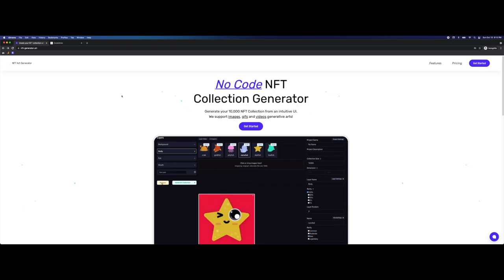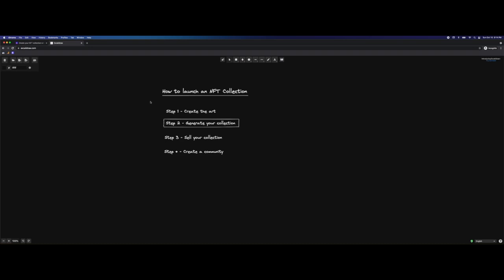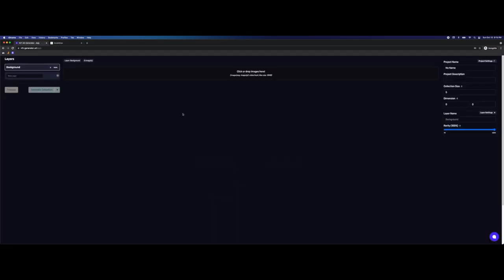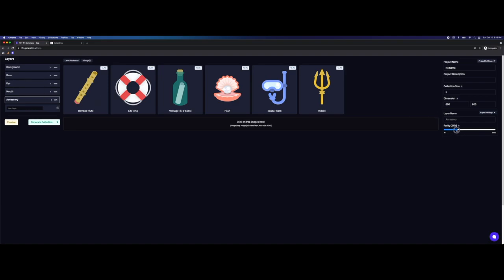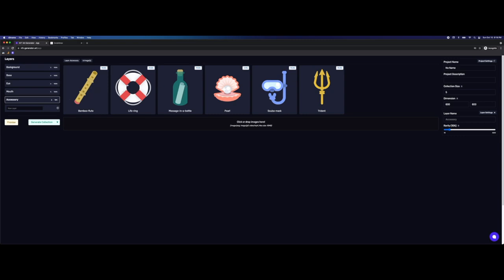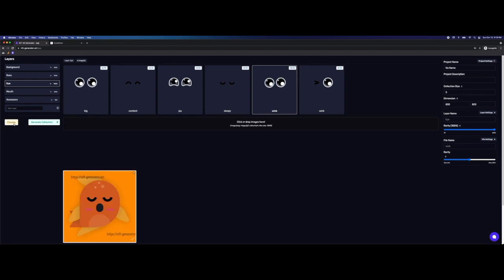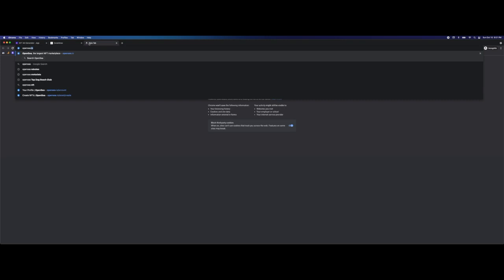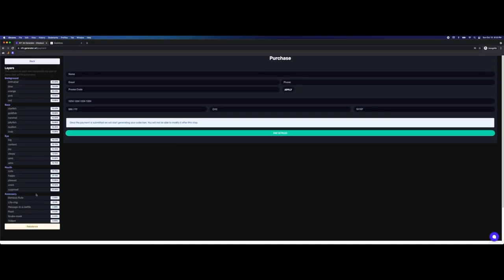How to create a 10,000 NFT Collection (with images, gifs, videos) - NFT Art Generator